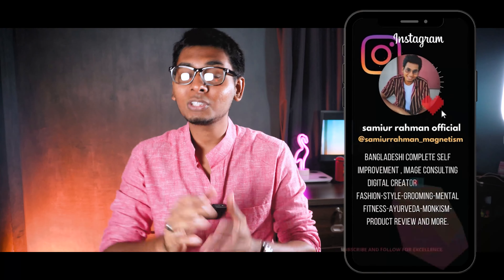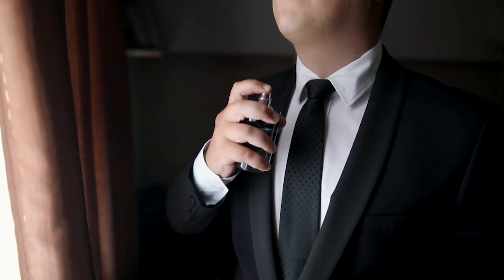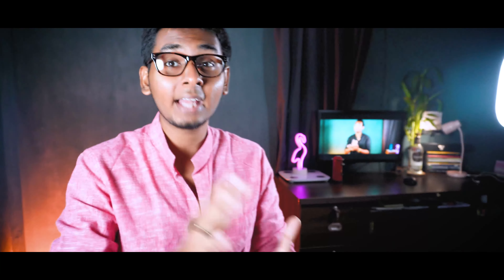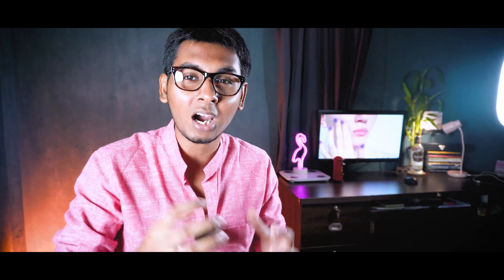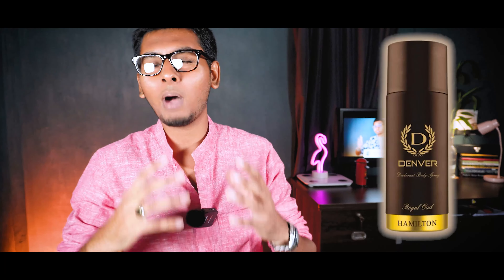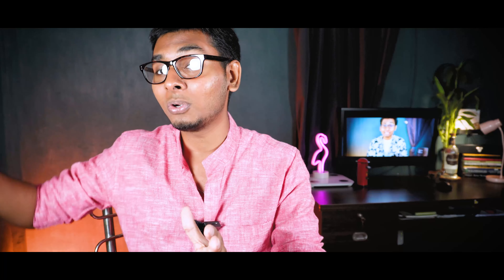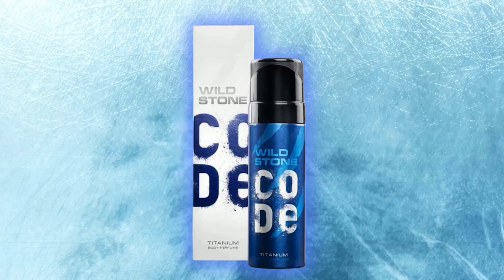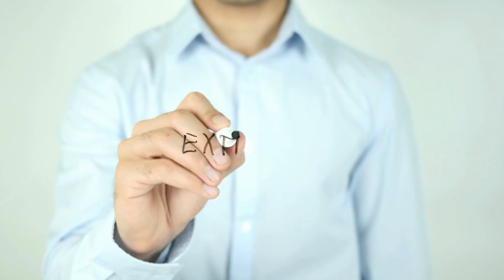Top 5 CHEAP SUMMER everyday DEO under 250 taka | Natural Deo Spray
ছেলেদের জন্য সেরা ৫টি বডি স্প্রে - Best deodorant for men  -Top 5 CHEAP SUMMER everyday DEO under 250 taka | Natural Deo Spray @AXE @wildstoneofficial

One man trying hard to change every man's life